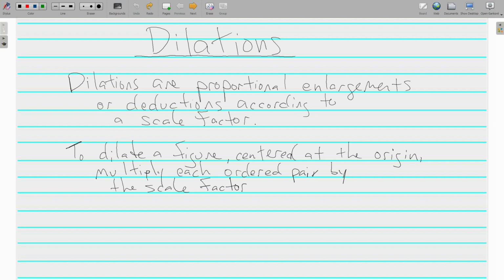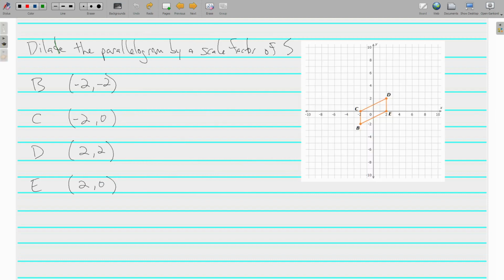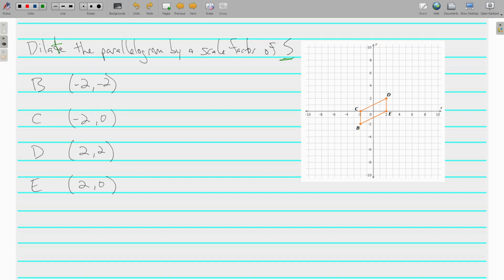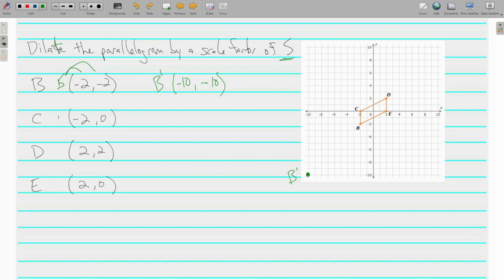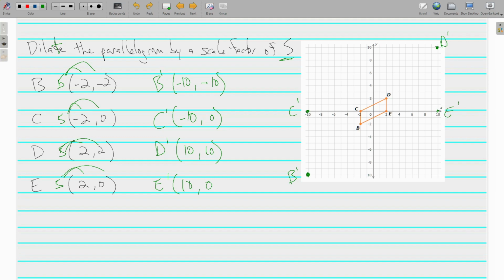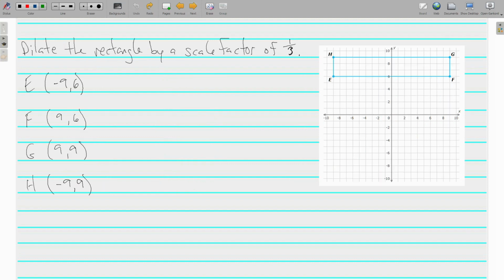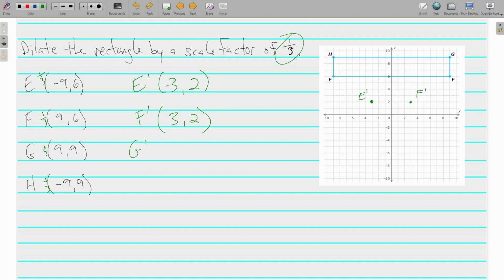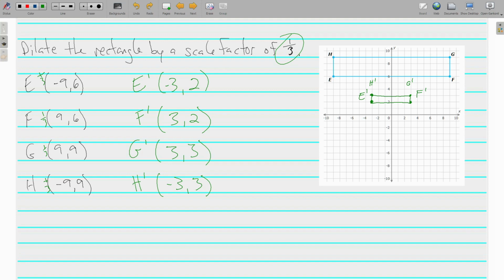Dilations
Topic:  Dilations

In this video we discuss how to enlarge or reduce a figure according to a scale factor.